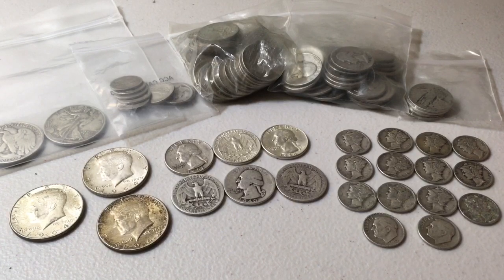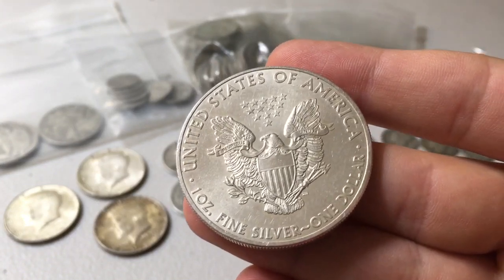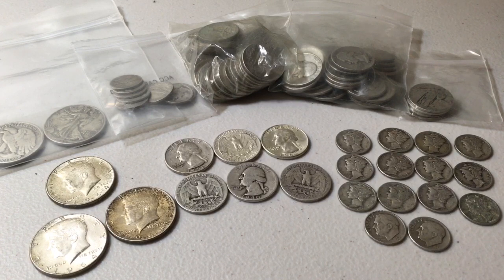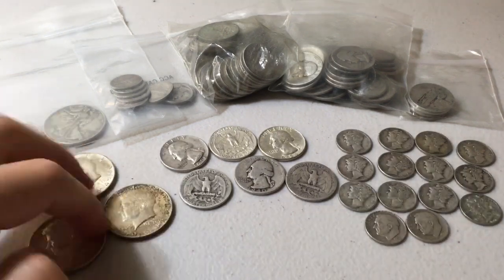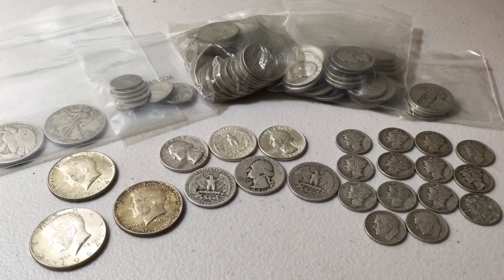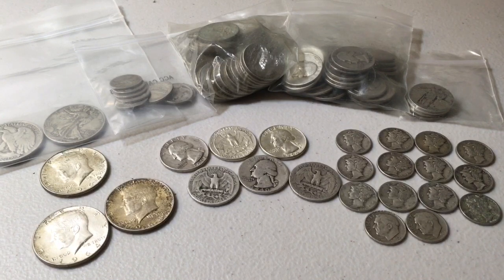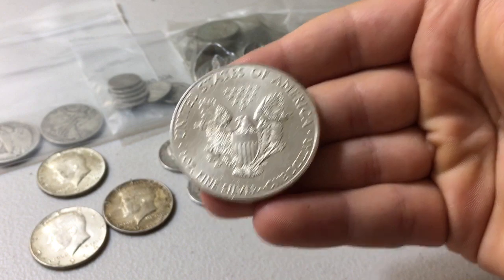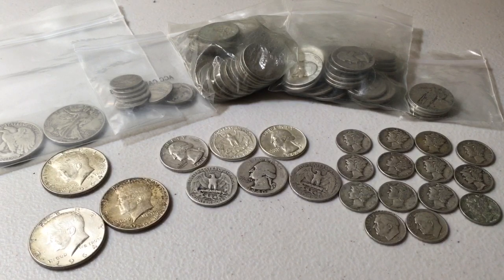Junk Silver & How to Break a Troy Ounce with 90% Coins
📬 Send mail here:
Mykie DYDSS

Video Upload 1569 (Season 5, Episode 104): Don't You Dare Stop Smiling! Now I may not be a financial advisor so nothing said on this channel should be taken as financial advice... but I love discussing all areas of personal finance. Today I talk about how to break or make change for a Troy ounce of .999 or .9999 pure silver with 90% silver dimes, quarters, & half dollars. I’m also curious... What are YOUR thoughts on 90% junk constitutional silver? Let’s talk about it.